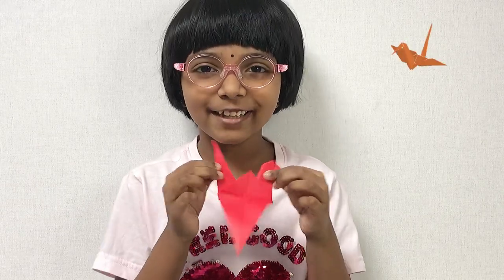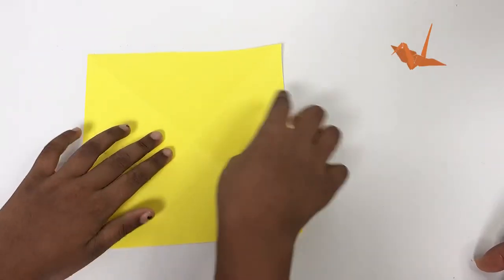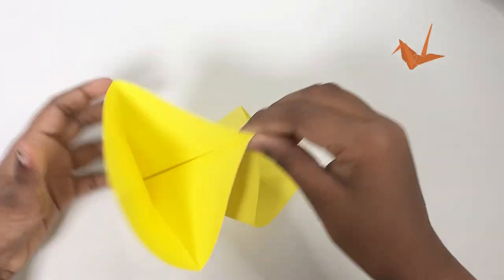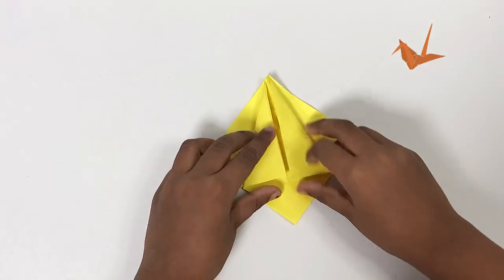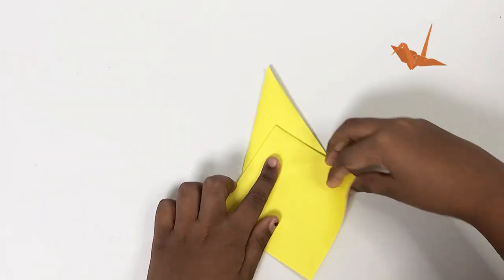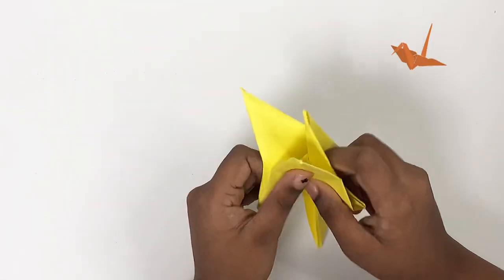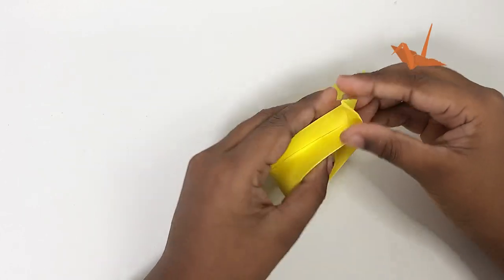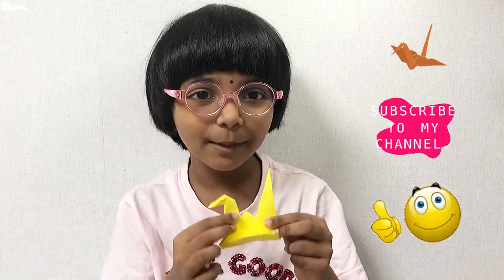How to Make a Moving Paper Crane